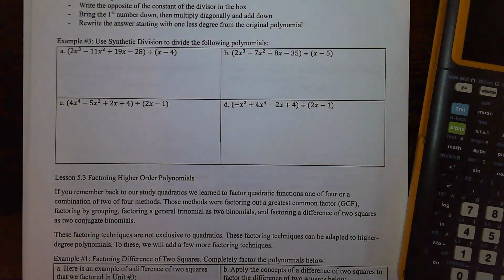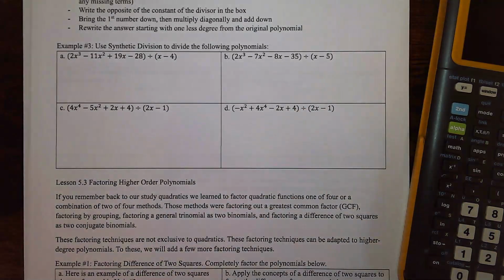A2 Lesson 5.2 Examples 3B and 3D Synthetic Division